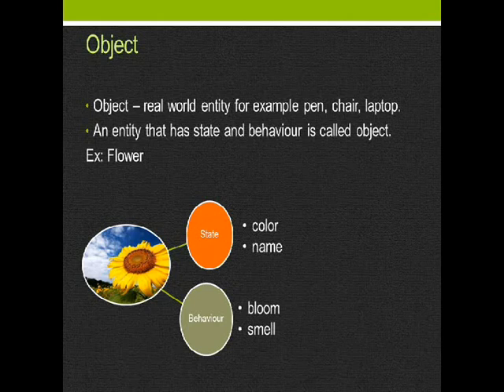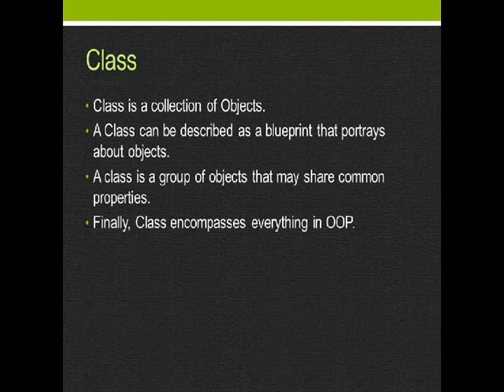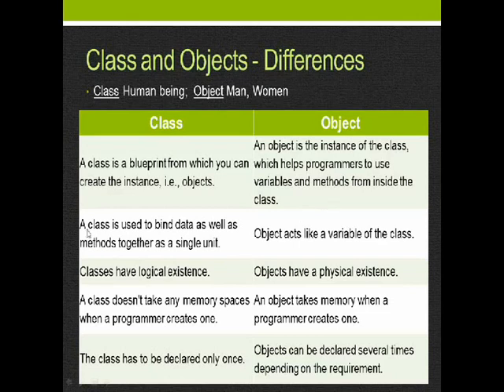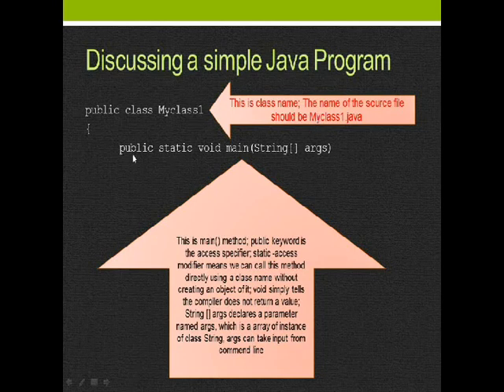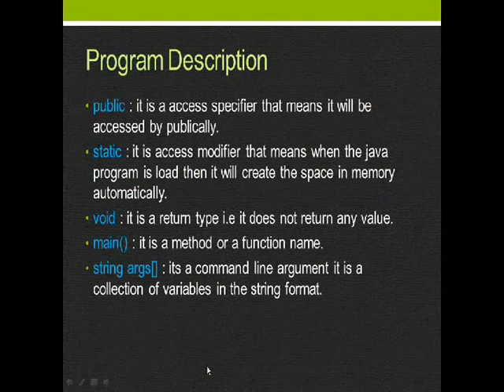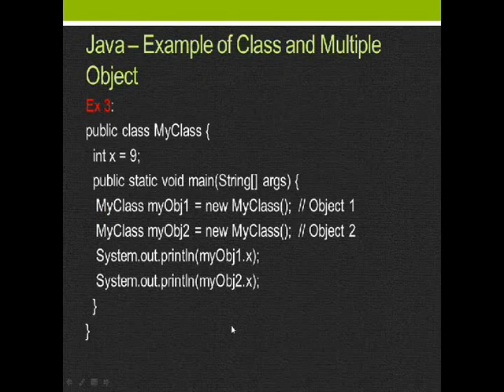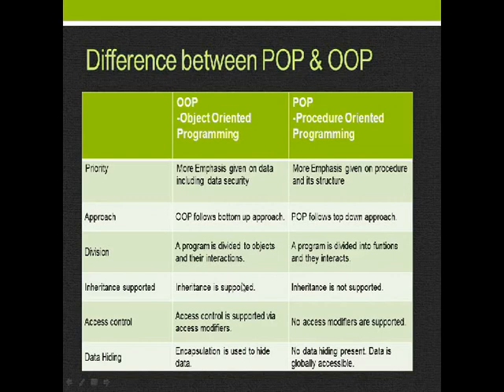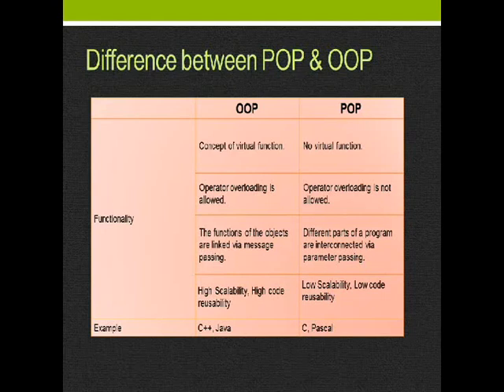Object Oriented Programming Part-II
Object Oriented Programming concept and applications, Java, BlueJ, Mainly for ICSE class IX,
Object - Concept and Example,
Class - Concept and Example,
Difference Between POP and OOP,
Four pillars of OOP